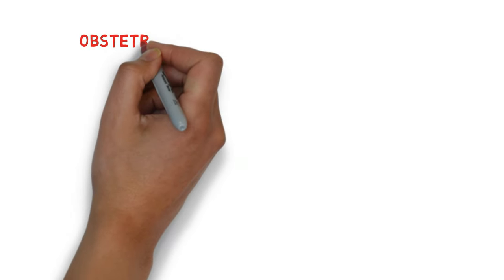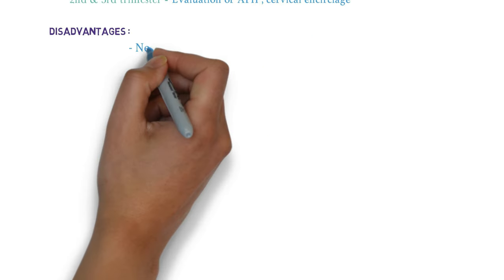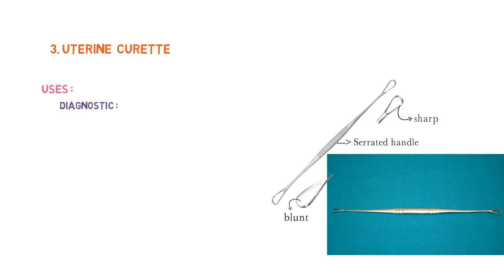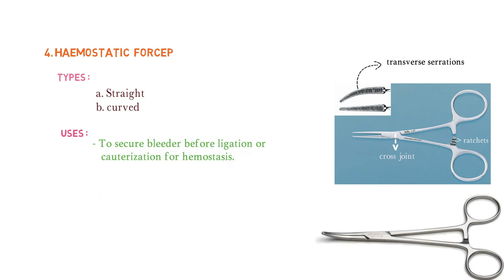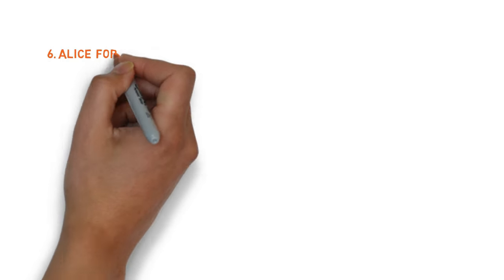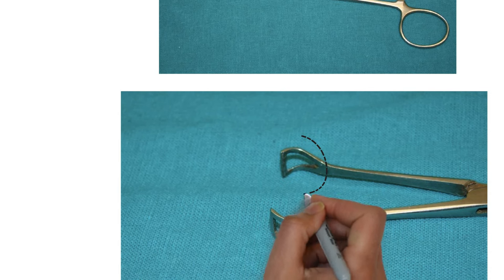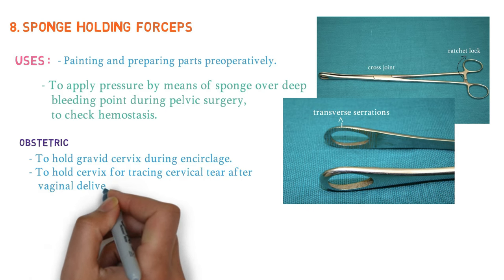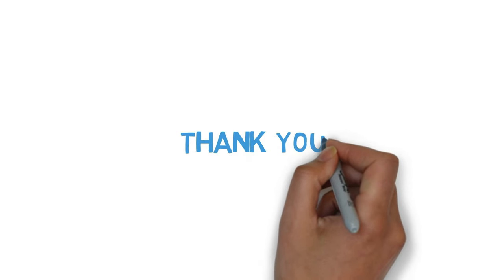Obstetrics and gynaecology instruments | VIVA | NEET PG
in this lecture we discuss about obstetrics and gynaecology instruments

if you want to watch sensitive content you can visit our insta  @medicos_3

here we covered
sims speculum
sims anterior vagina wall retractor
uterine curette
ovum forceps
sponge holding forceps
artery forceps / hemostatic forceps
punch biopsy forceps
alice forceps
babcock's forceps

and suggest us topics that u want to learn